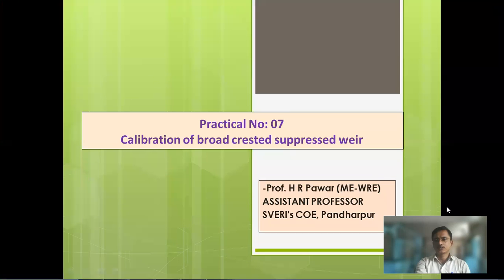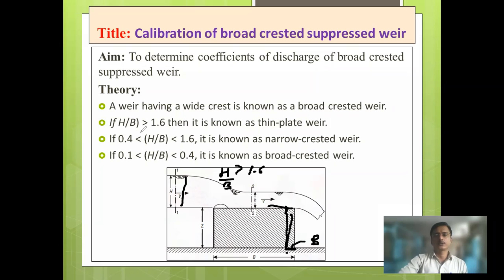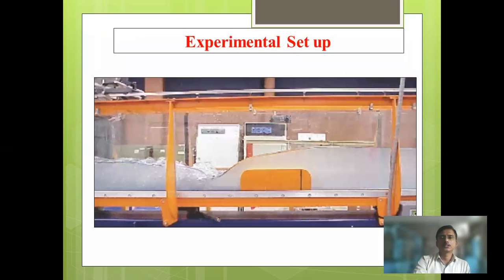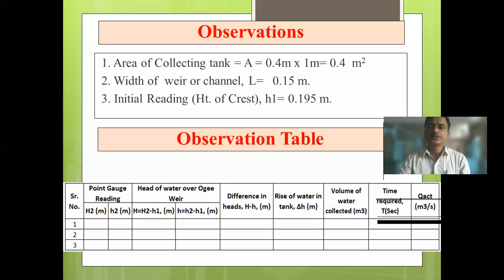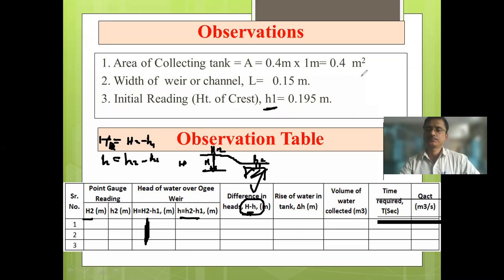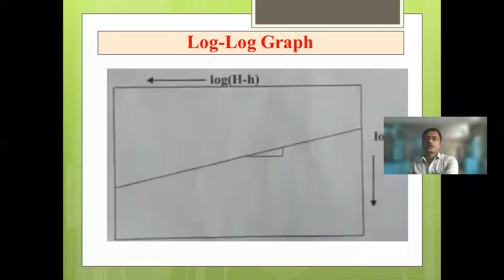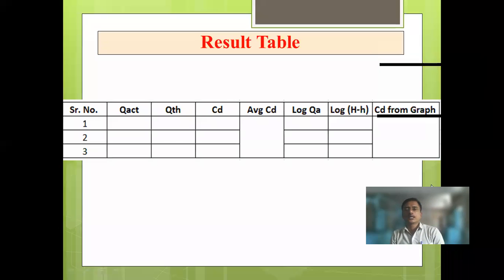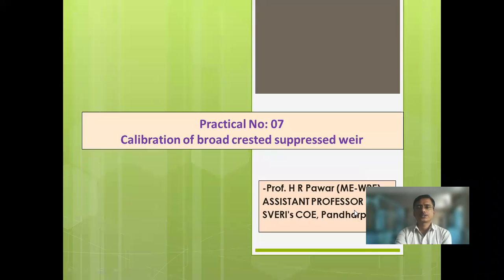Fm&FM Pr No 07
Calibration of broad crested suppressed weir